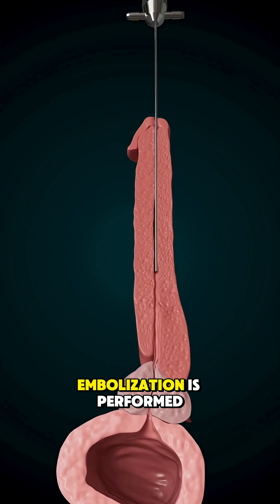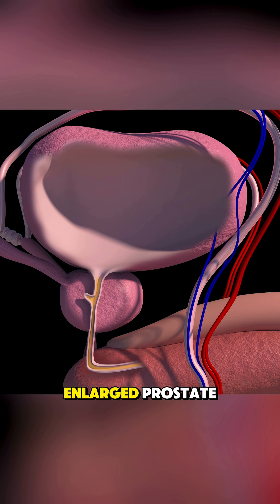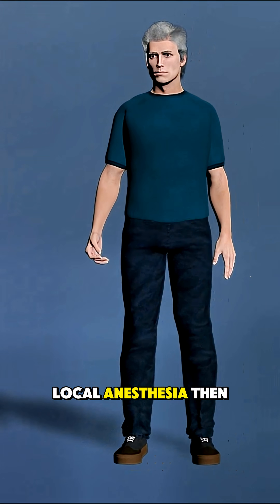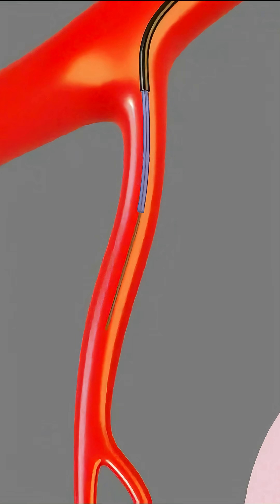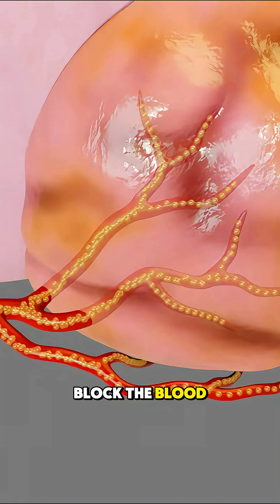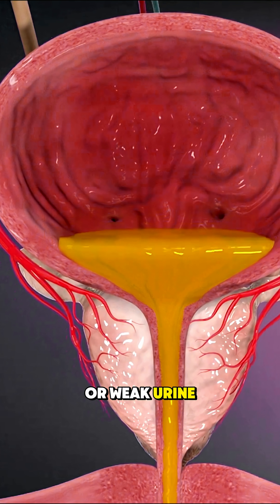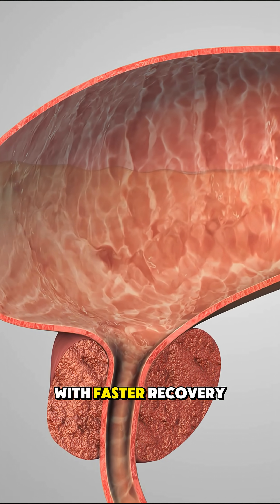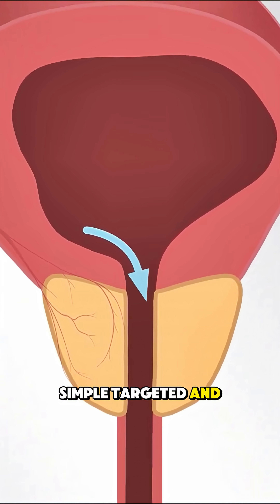What Happens During Prostate Artery Embolization?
Learn how prostate artery embolization works to shrink an enlarged prostate without surgery. This quick 60-second guide explains the step-by-step procedure.